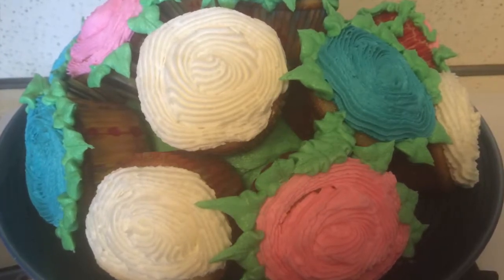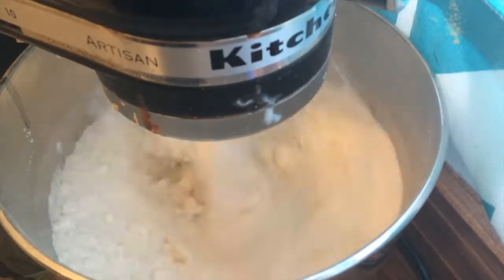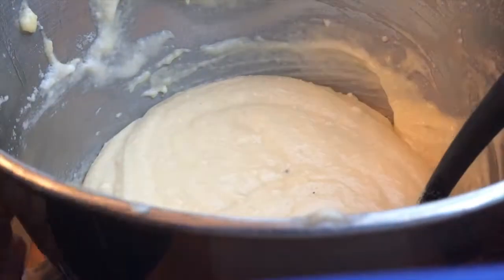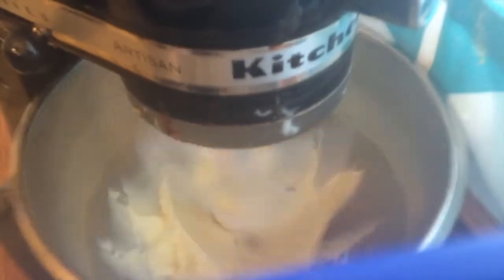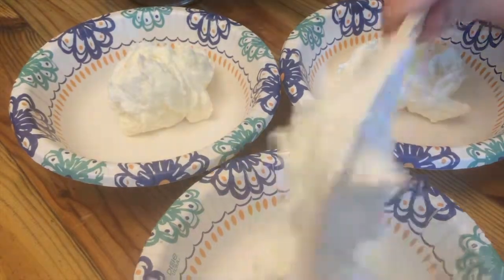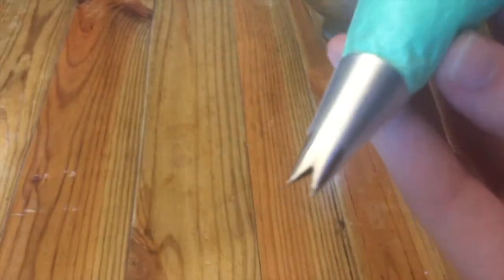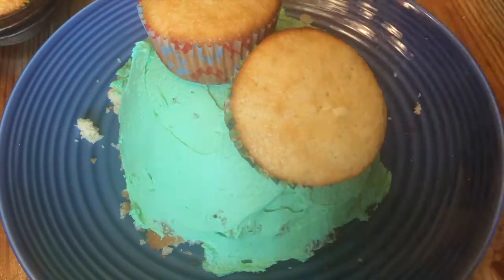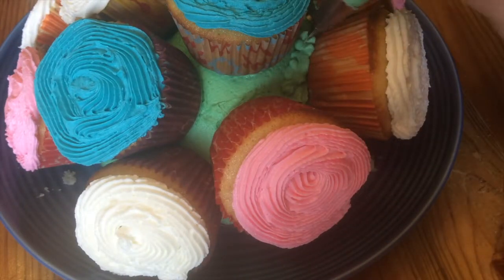Mother's Day Cupcake Bouquet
This Video is about how to make a Mother's Day cupcake bouquet.